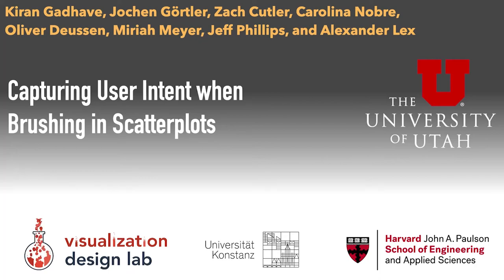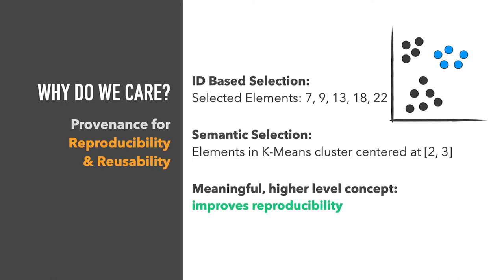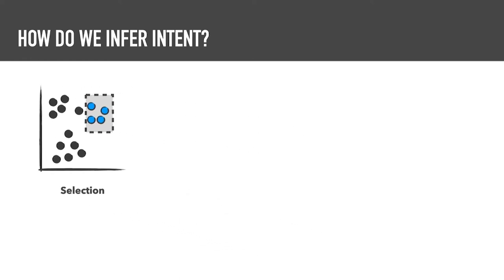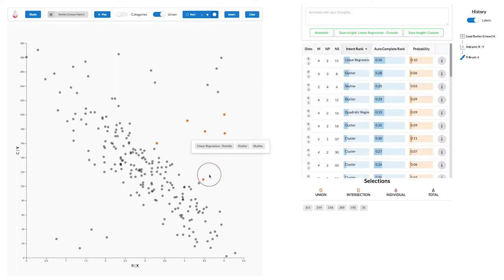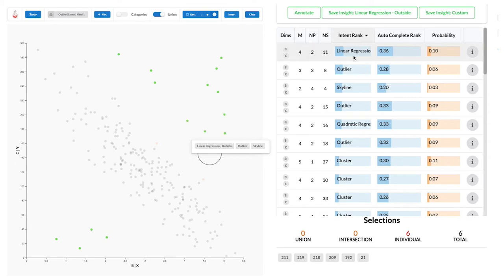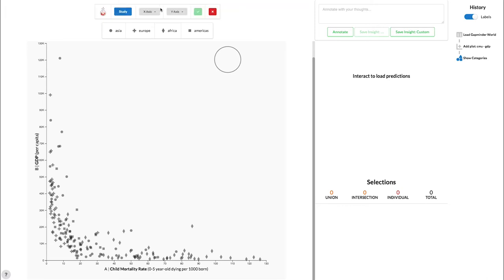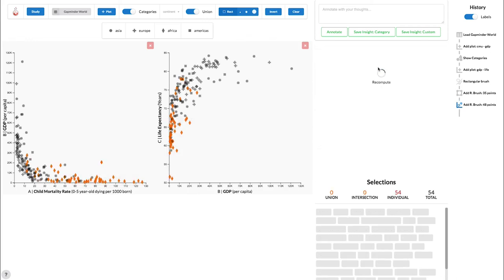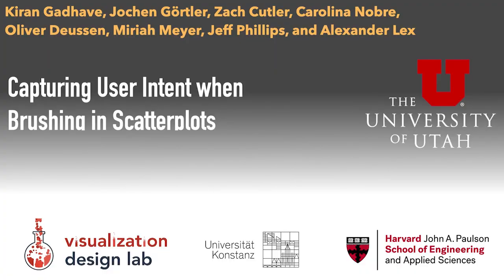Capturing User Intent When Brushing in Scatterplots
Companion video to the preprint by Kiran Gadhave, Jochen Görtler, Zach Cutler, Carolina Nobre, Oliver Deussen, Miriah Meyer, Jeff Phillips, Alexander Lex.